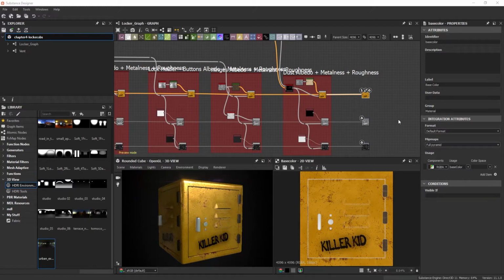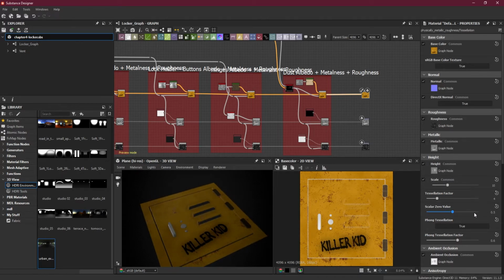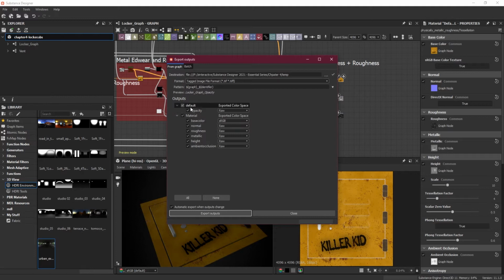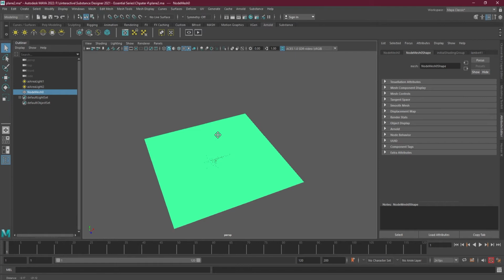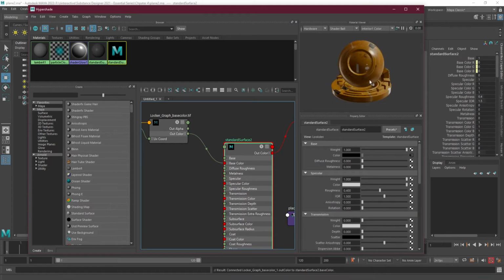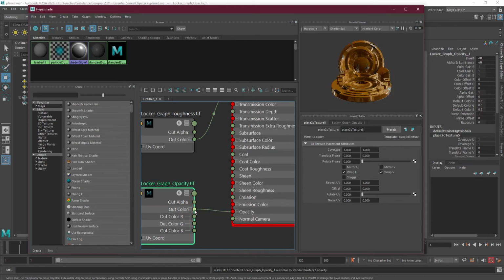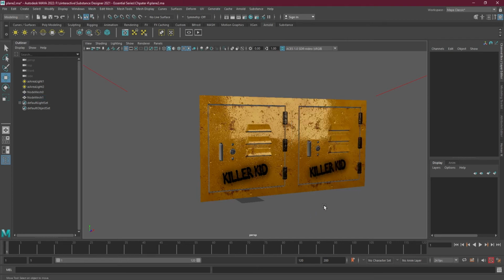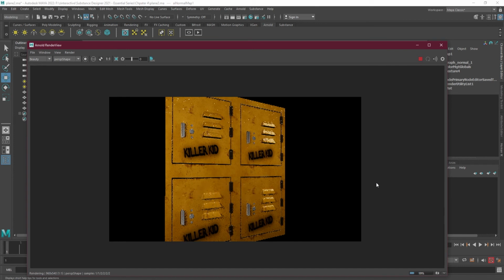Exporting Substance Designer Mesh | Lesson 19 | Chapter 4 | Substance Designer 2021 Essential Series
How to Export Substance Designer Mesh to Third Party Software? | Lesson 19 | Chapter 4 | Substance Designer 2021 Essential Series

In the last lesson, we learned, how to export the substance designer package to third-party software, and now in this lesson, we will learn how we can export a tessellated mesh from Substance Designer 2021.1.